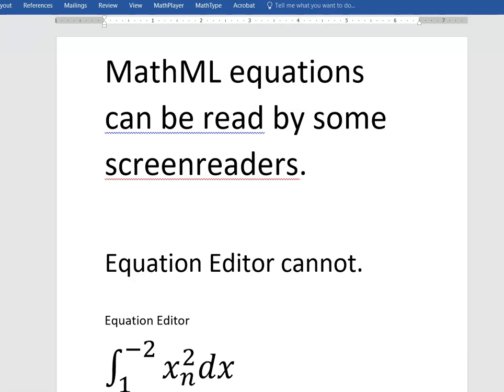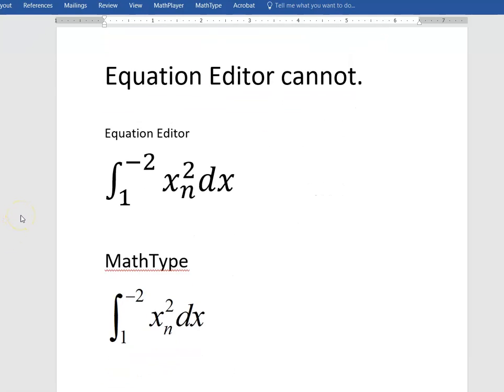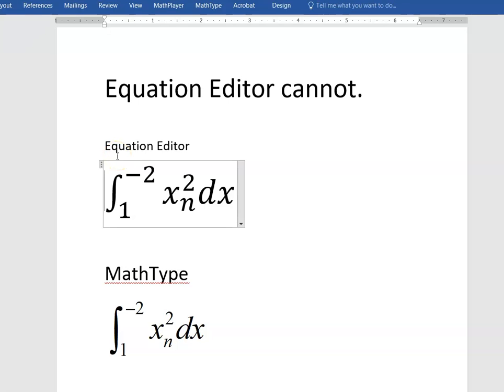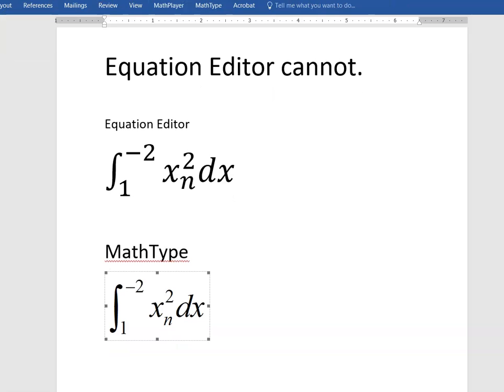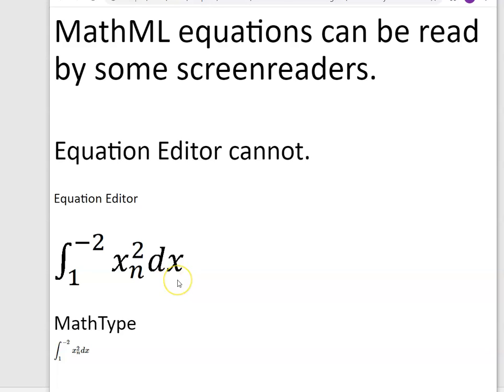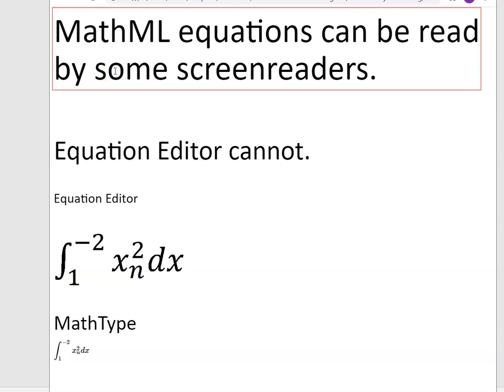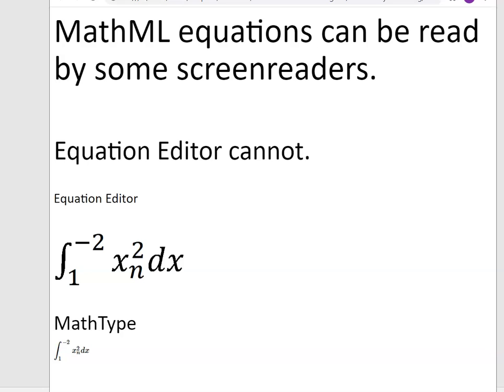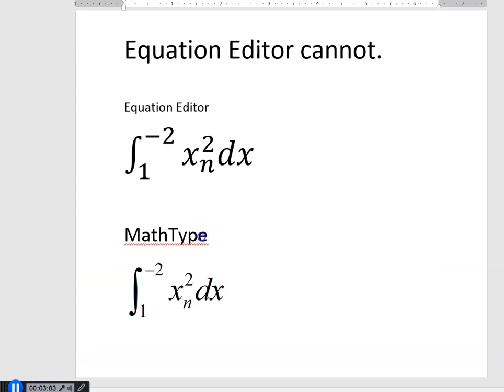Why use MathType in WORD and Canvas?